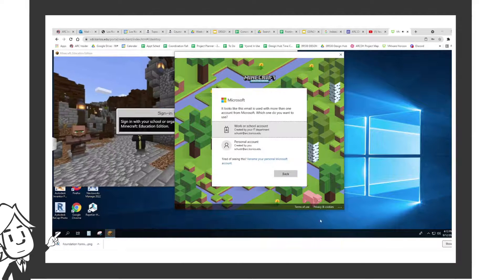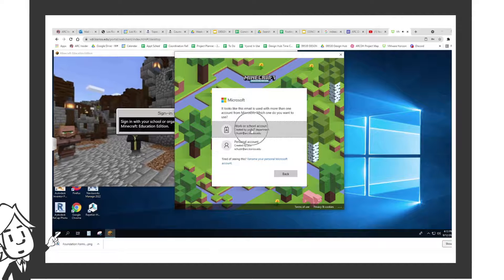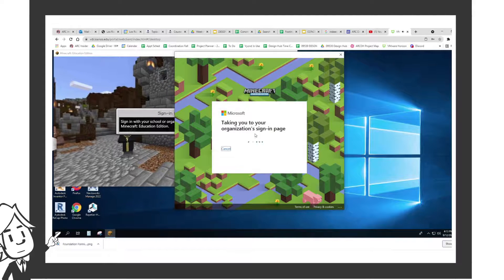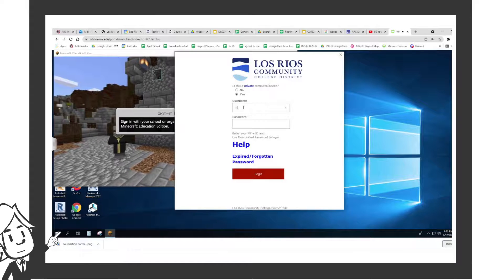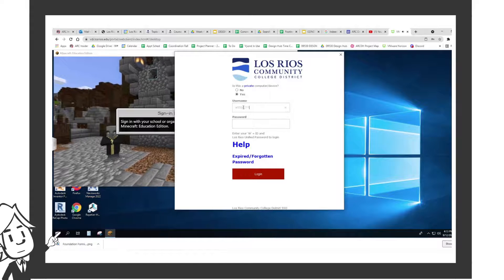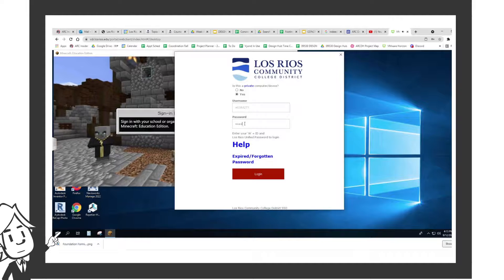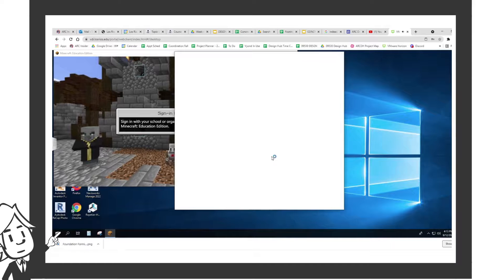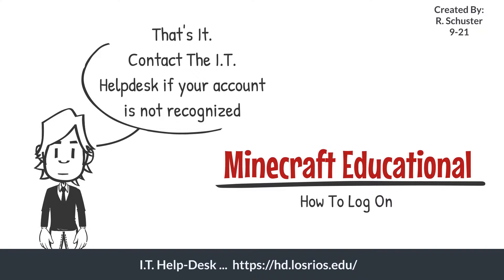Log Into Mine Craft Educational